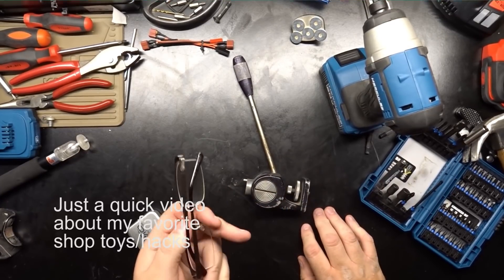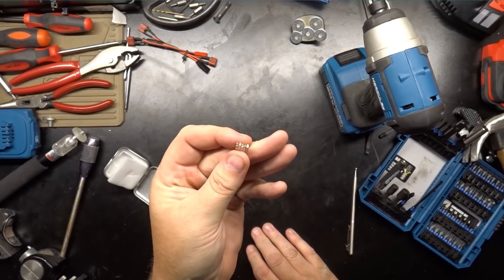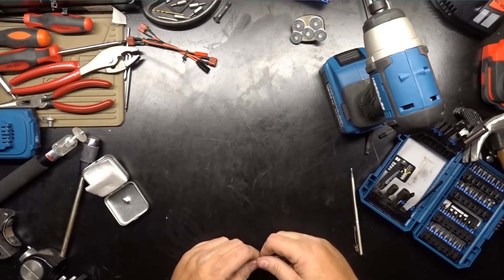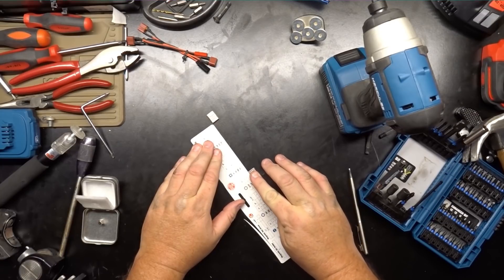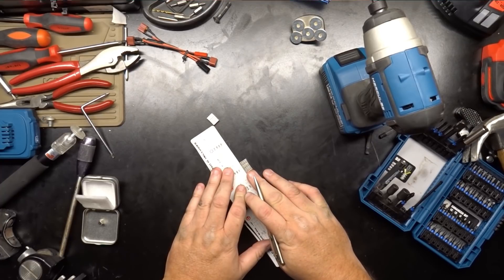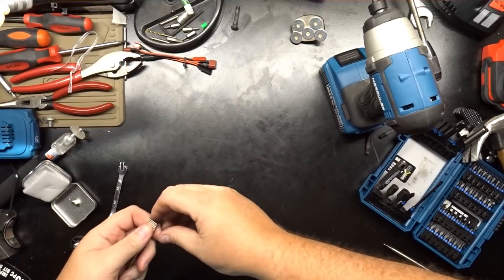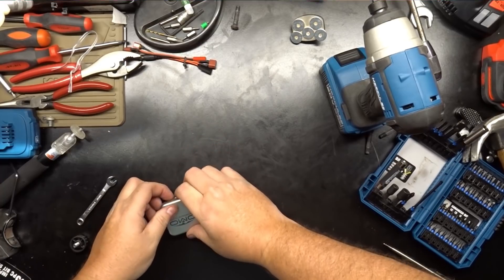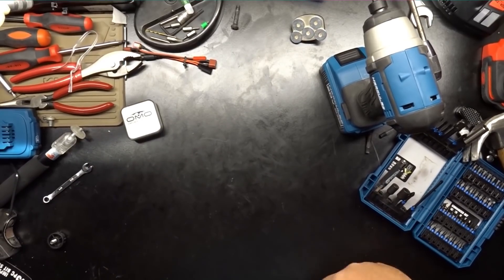Fun with Neodymium Magnets (Bonus shop hacks)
Fun with Neodymium Magnets (Bonus shop hacks) - Just some video I shot the other day when I was bored and thought I would share.  I'm constantly finding ways to use these magnets around the shop.